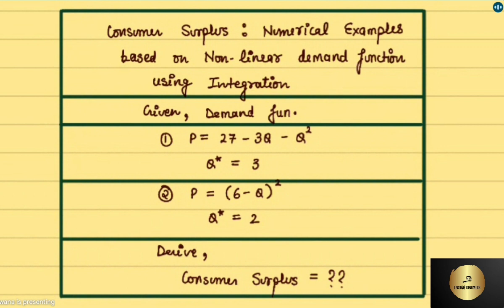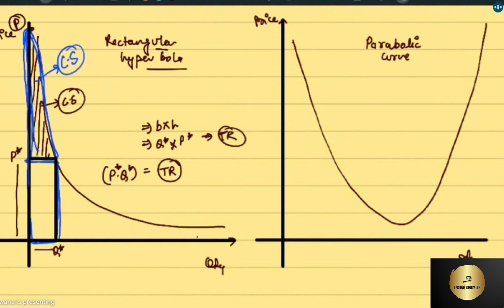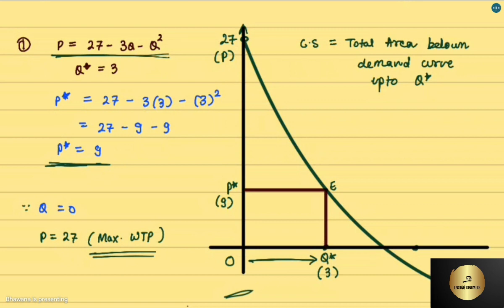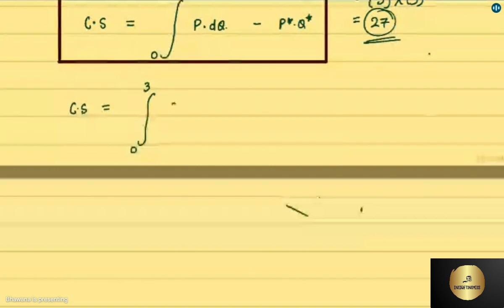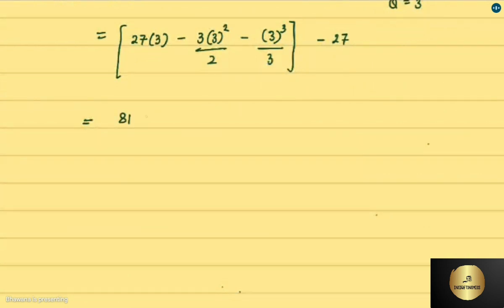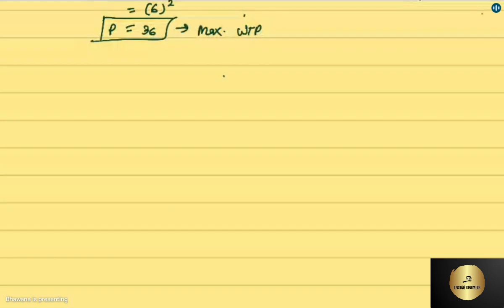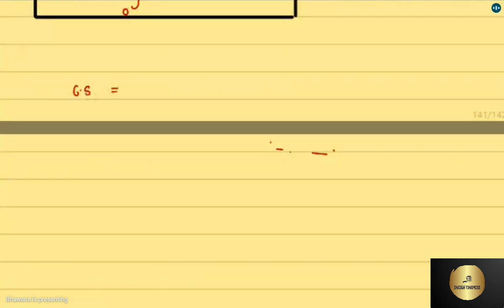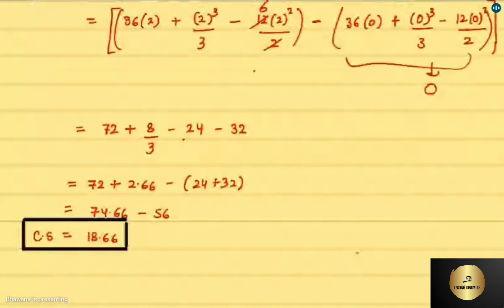Consumer Surplus; Numerical Derivation based on Non-Linear Demand Function